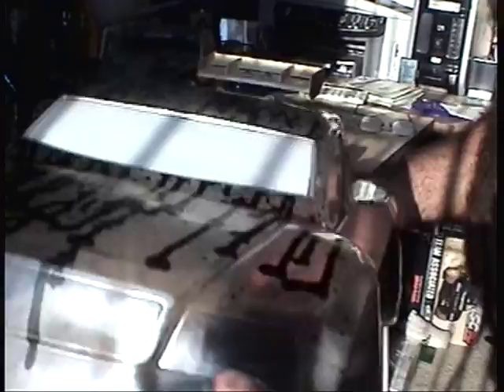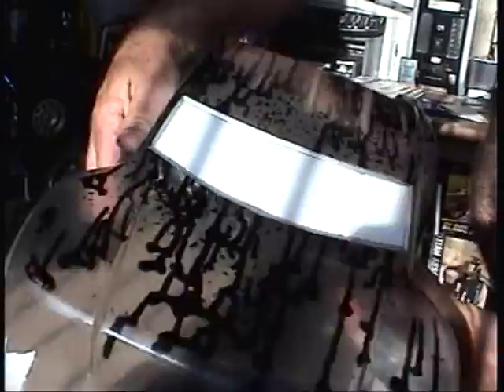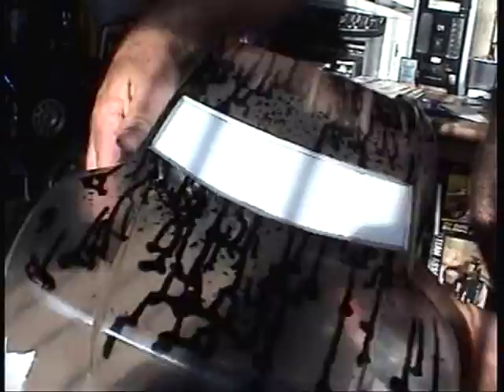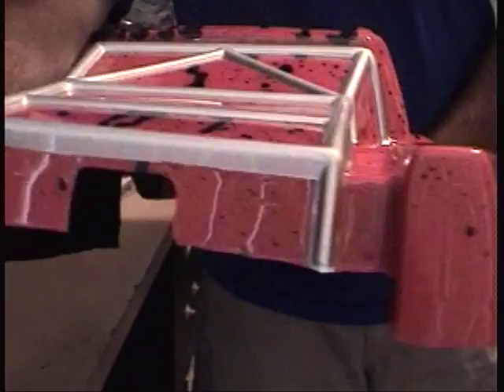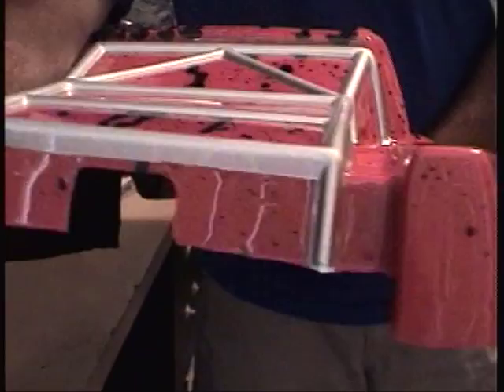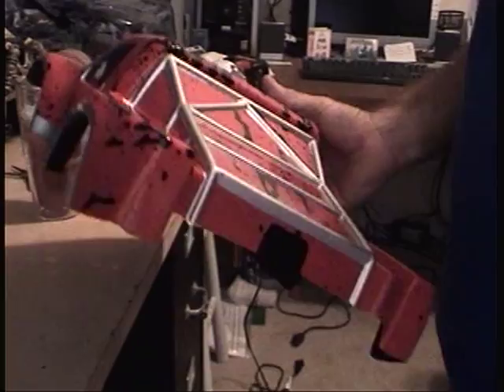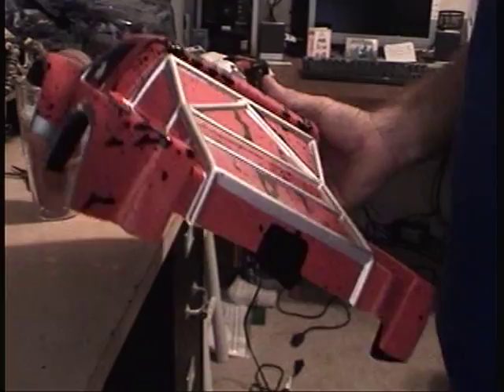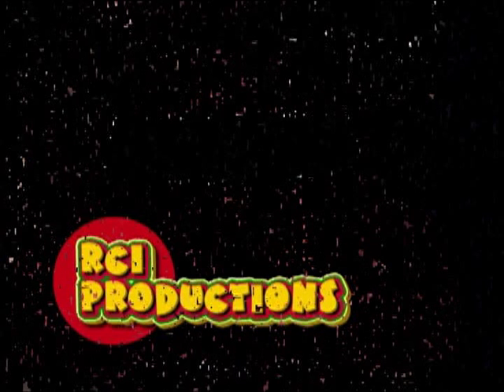SC 10 Body painting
SC 10 Body painted